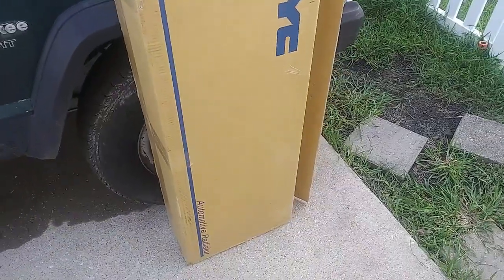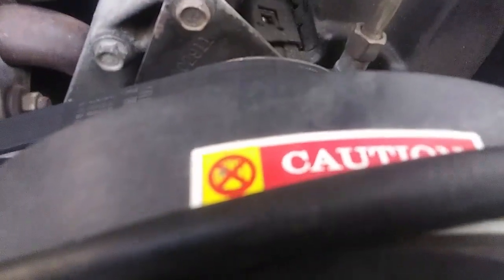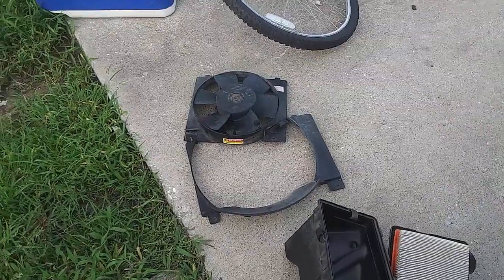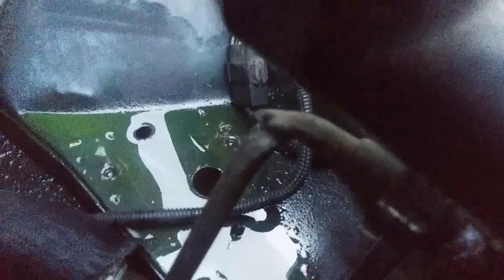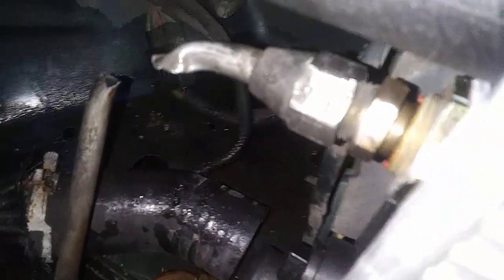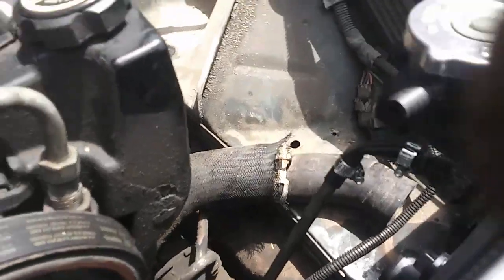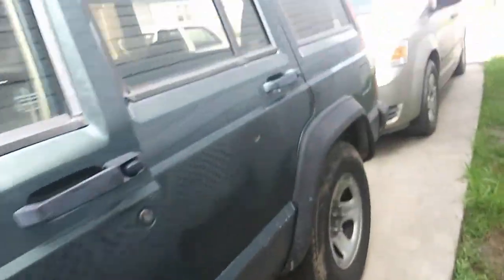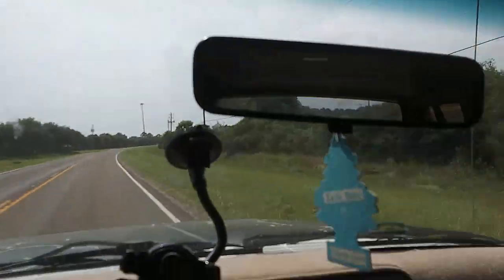1987-1996 Jeep Cherokee Radiator Replacement